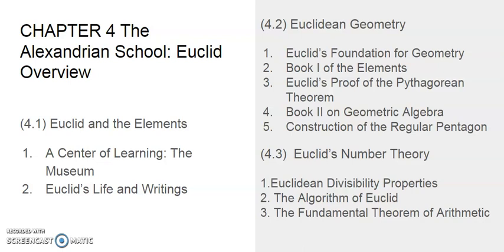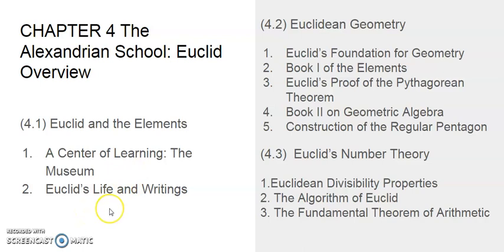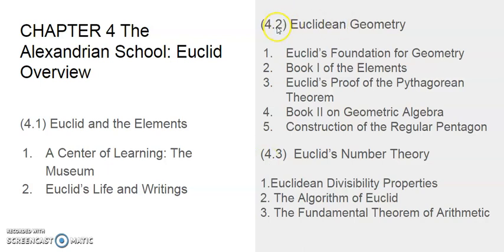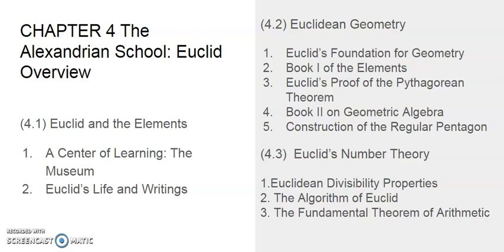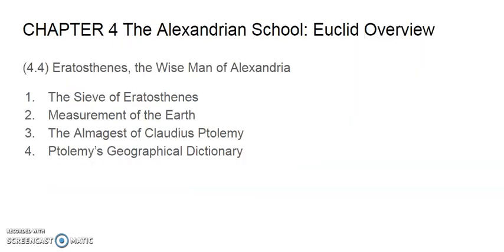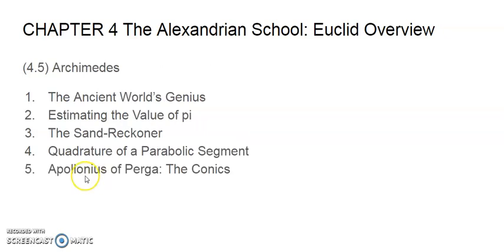Ch4 Overview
Oview